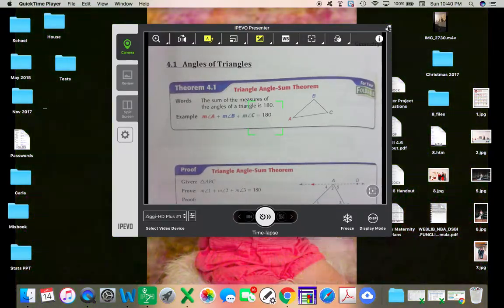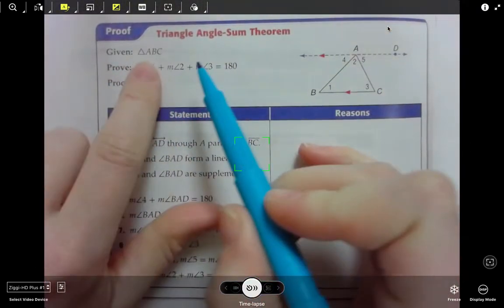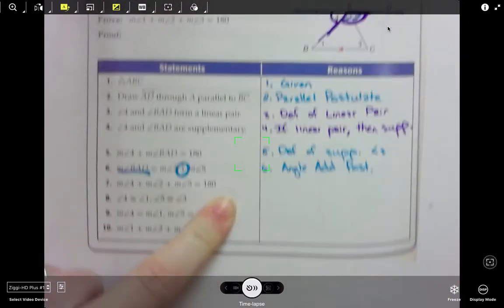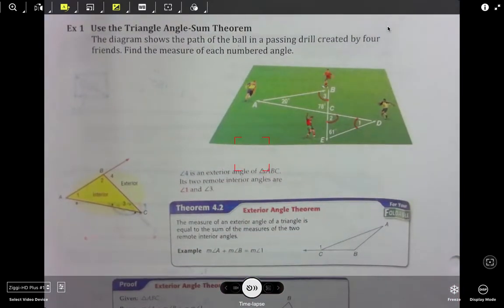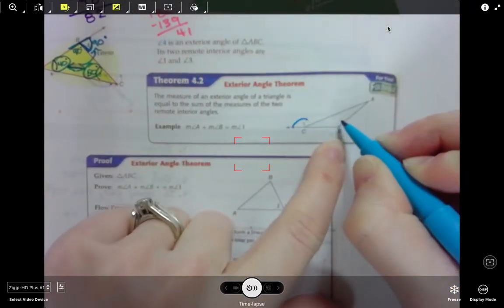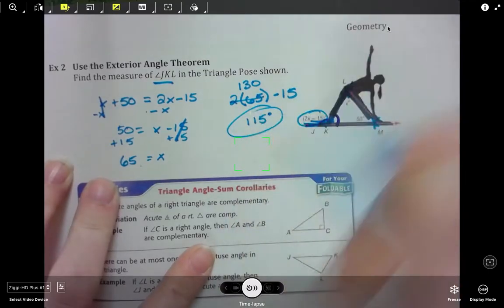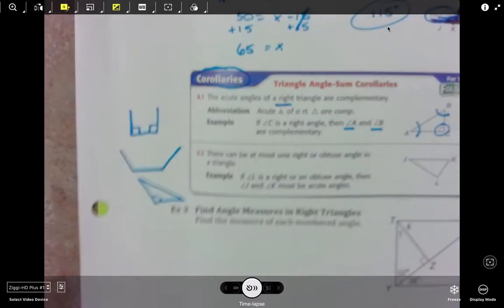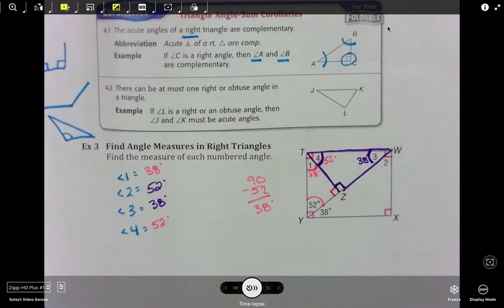Geom 4 1